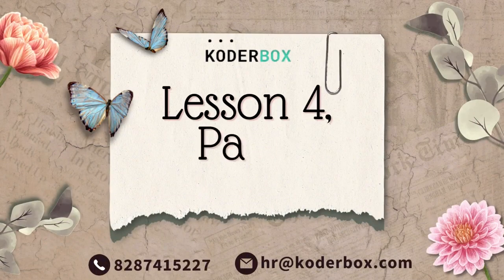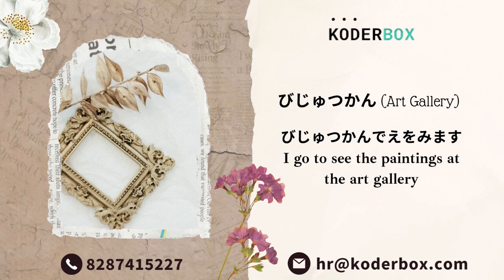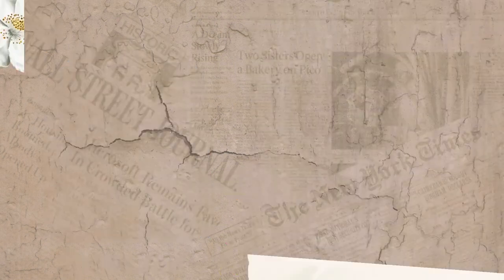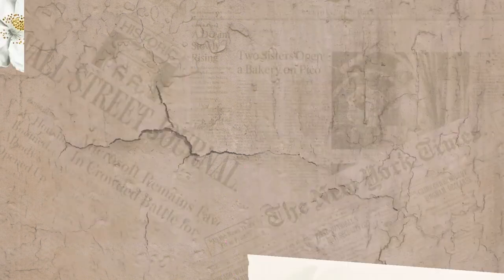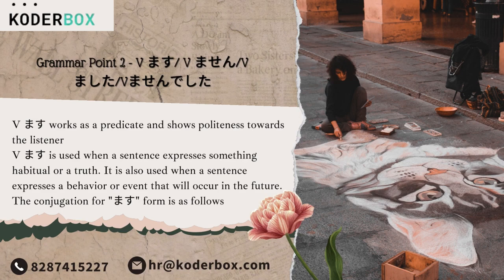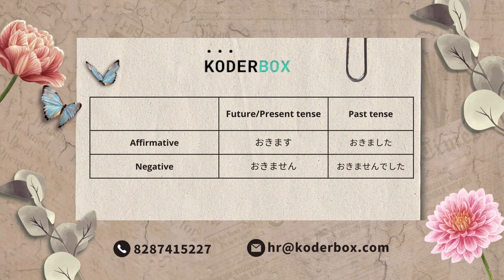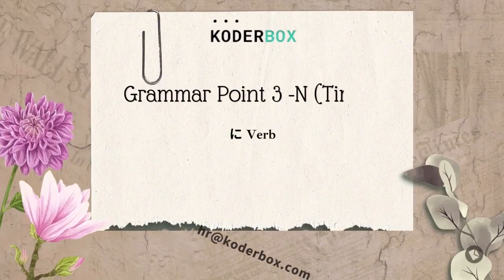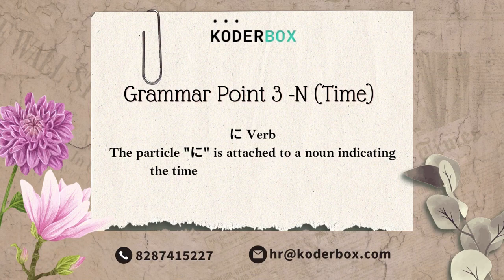Learn Japanese JLPT N5 | Minna No Nihongo Vocabulary | Lesson 4 Part-2